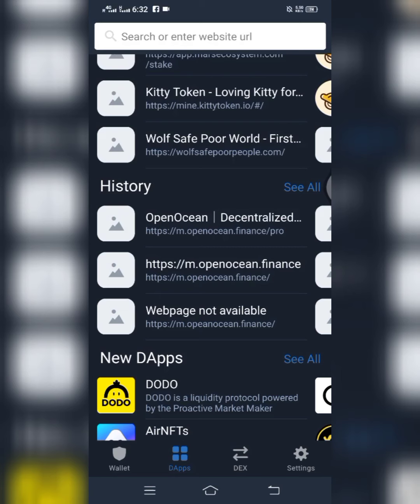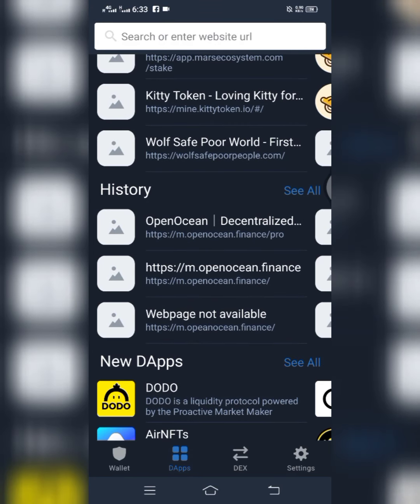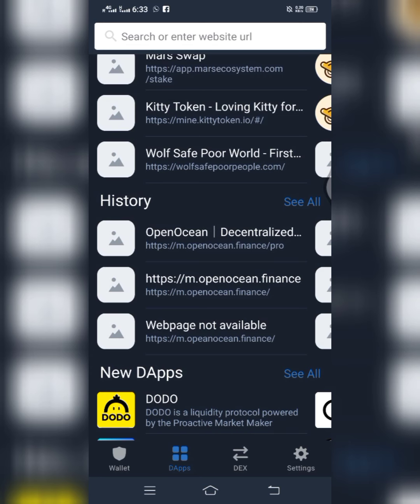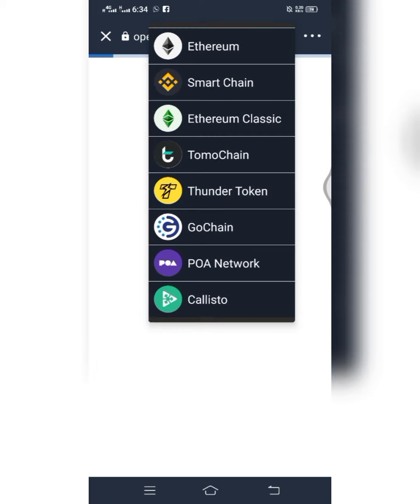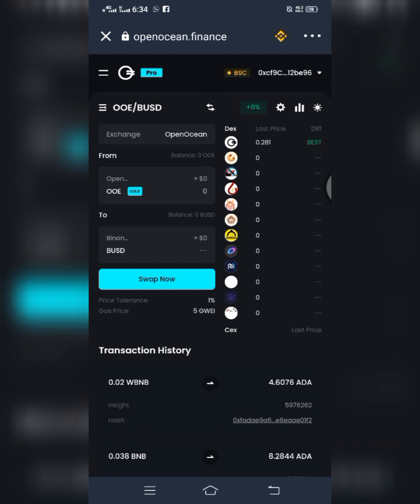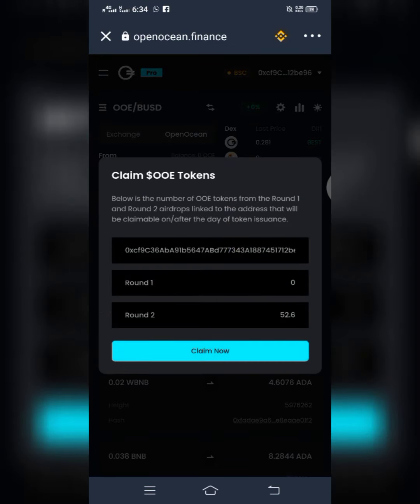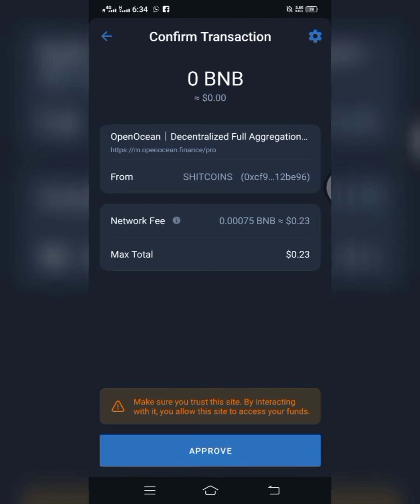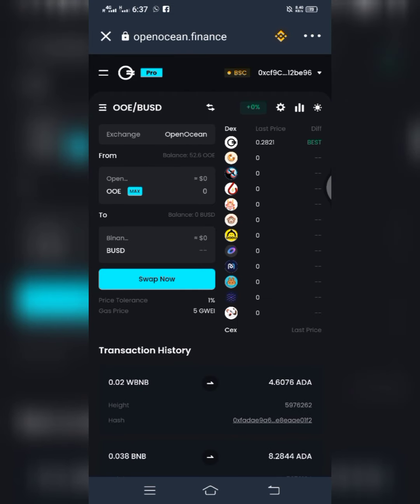HOW TO CHECK AND CLAIM OPENOCEAN AIRDROP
Learn a simple step by step guide on how to check and claim openocean.finance airdrop

LINK FOR AIRDROP: m.openocean.finance